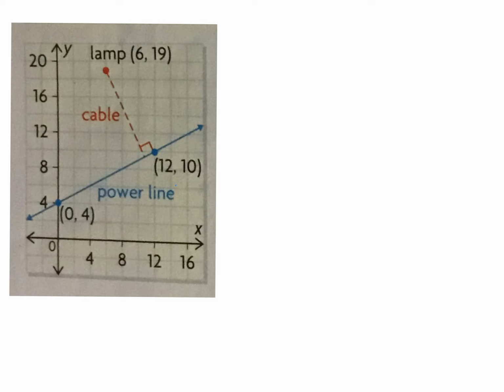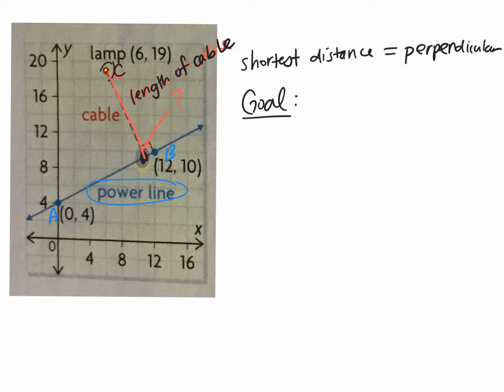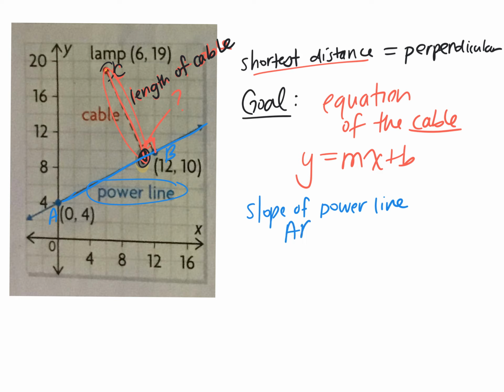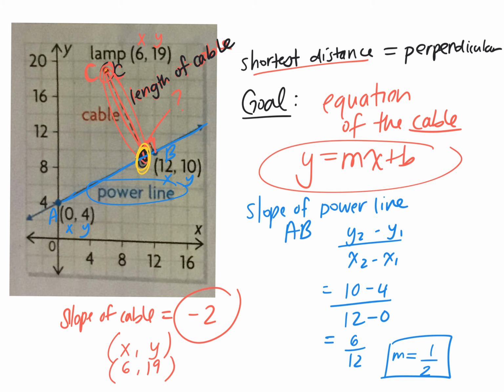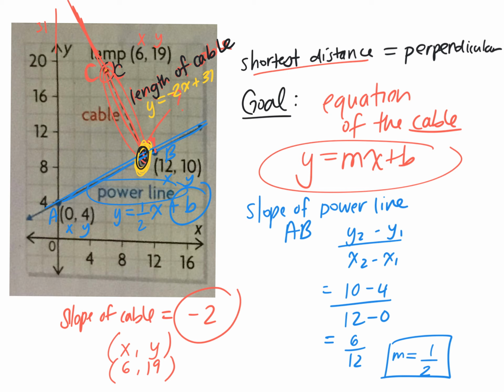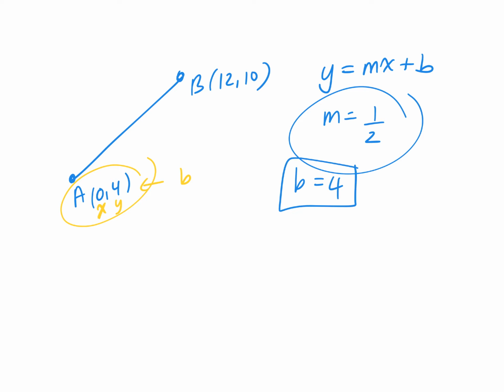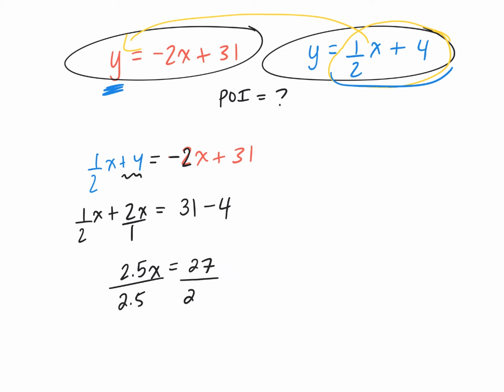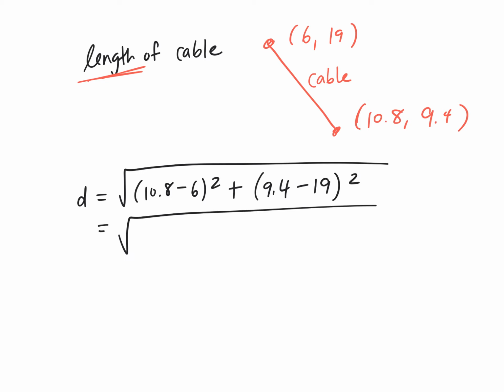How to find the shortest distance of a point to a line segment 2.7 gr 10 academic